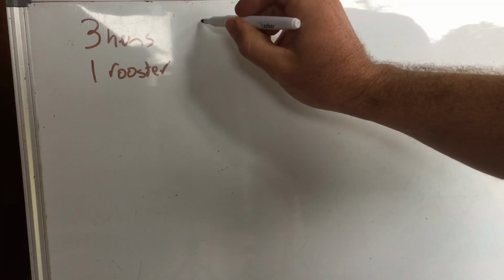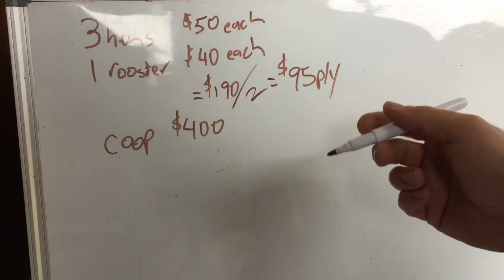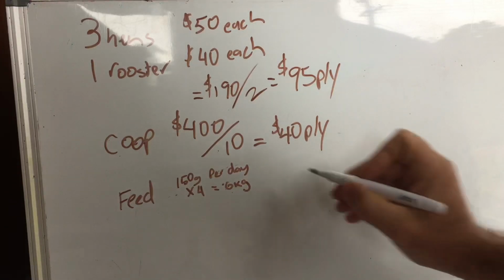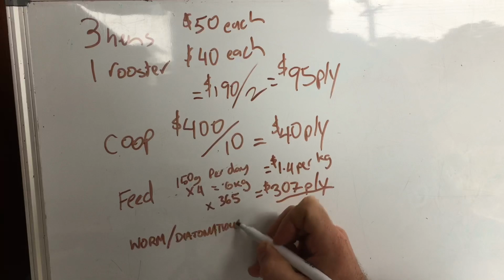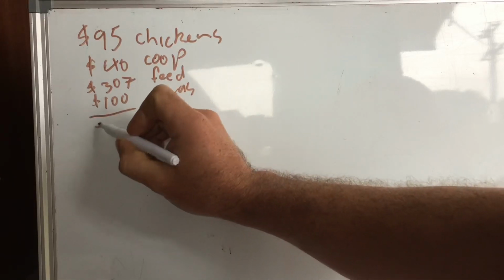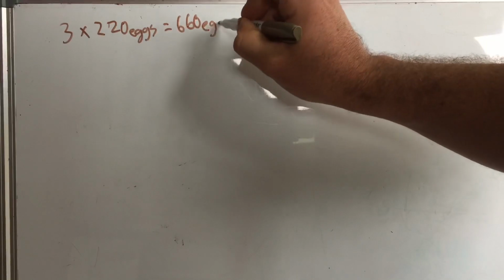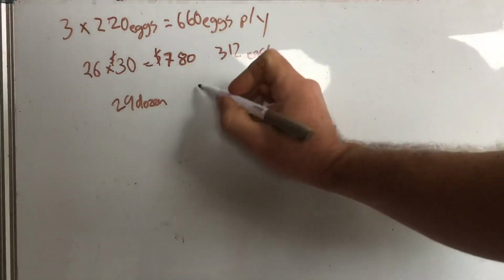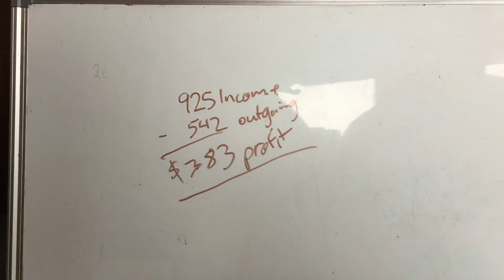Secrets to Earning Cash from Fertile Eggs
Learn the secrets to earning cash from fertile chicken eggs in this informative video. Discover the best practices for hatching and selling fertile eggs for profit!